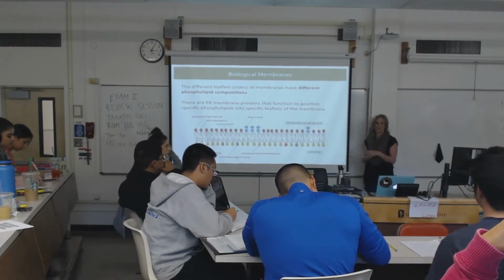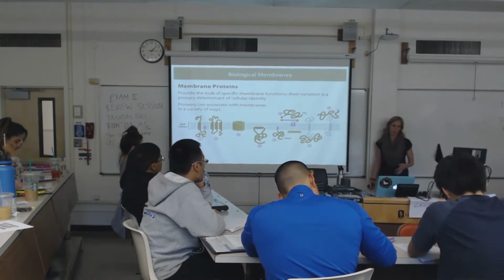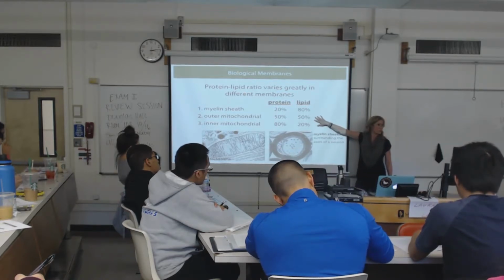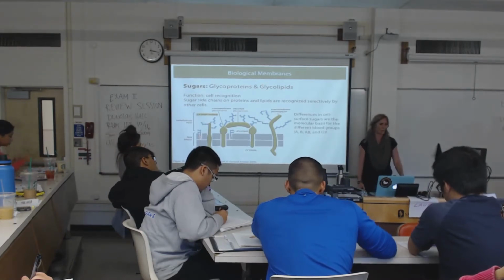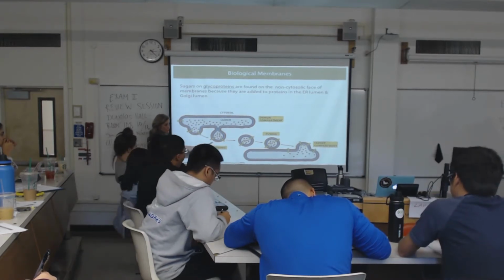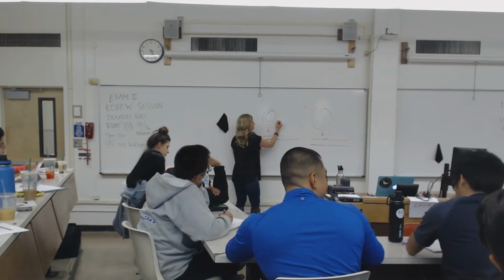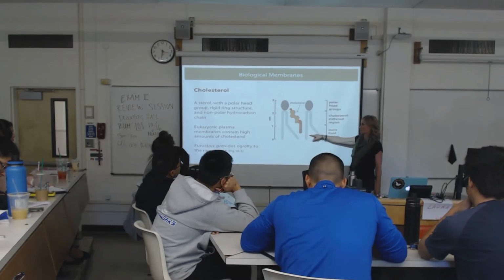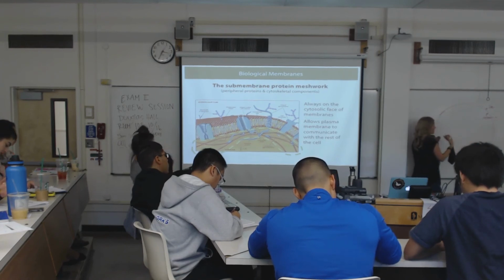End of Lect 11